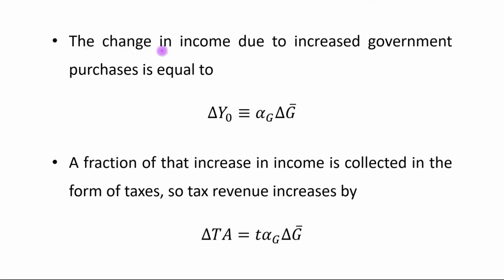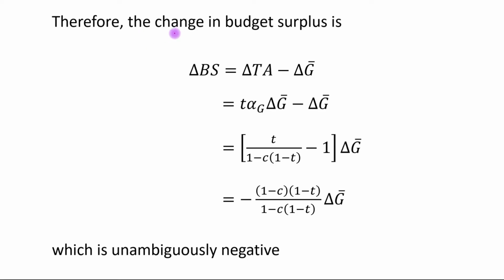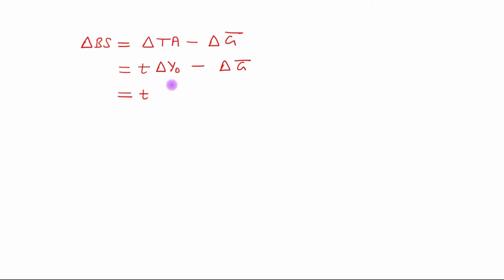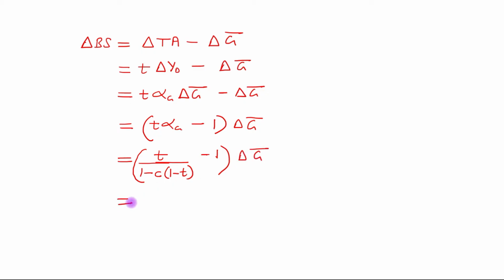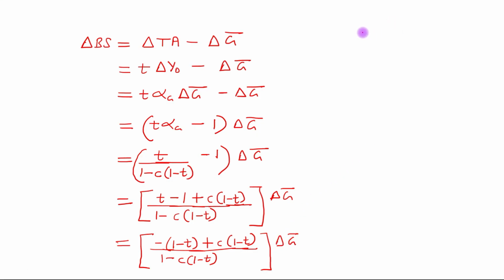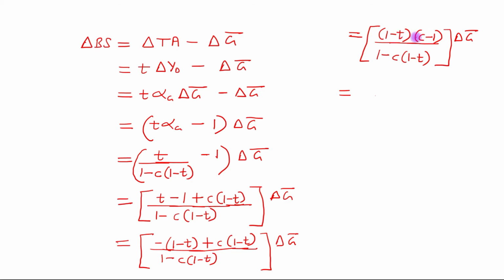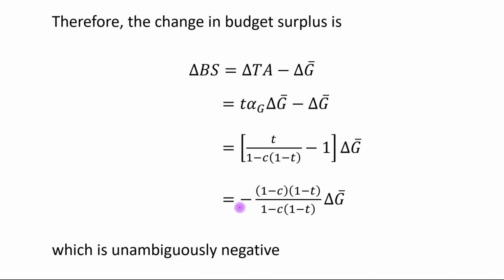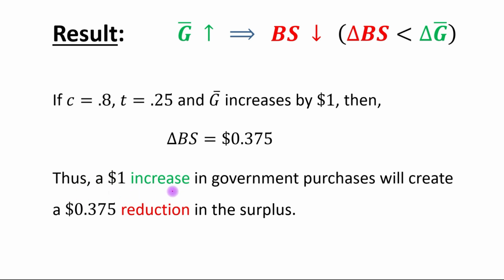Effects of Govt Purchases and Tax changes on Budget Surplus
Macroeconomics (Rudiger Dornbusch, Stanley Fischer, Richard Startz)

Ch-9 (Income and Spending)

Topic: Effects of Government Purchases and Tax changes on Budget Surplus